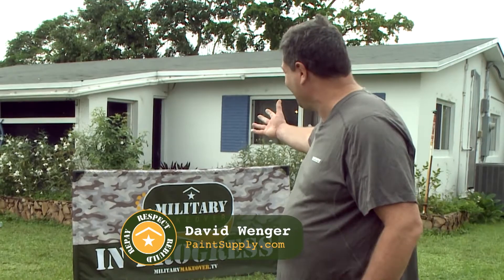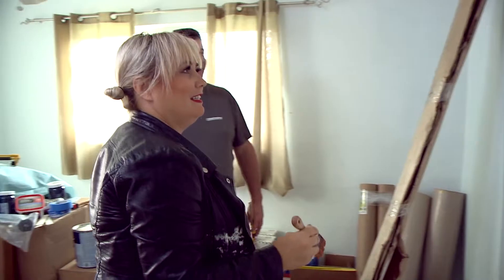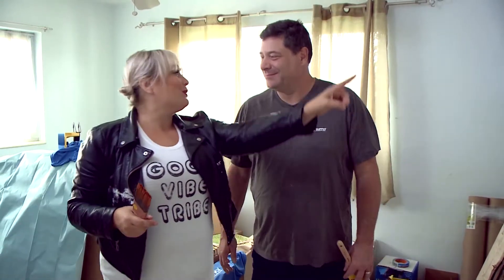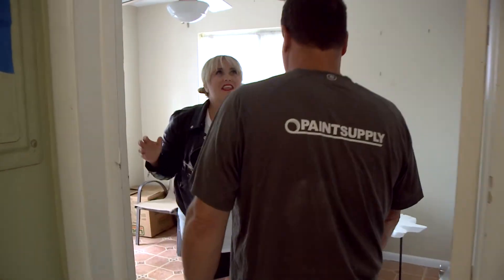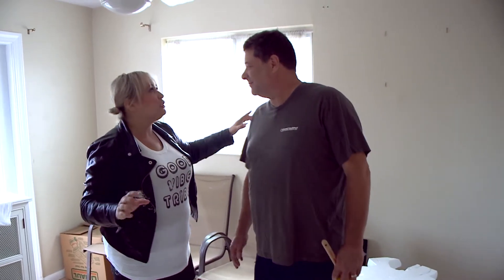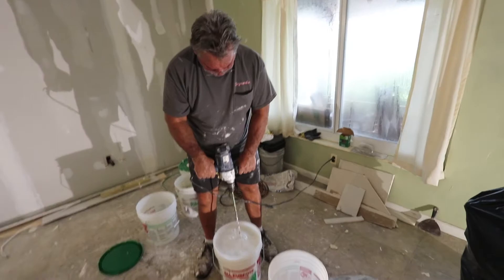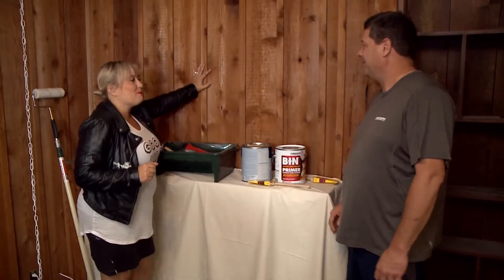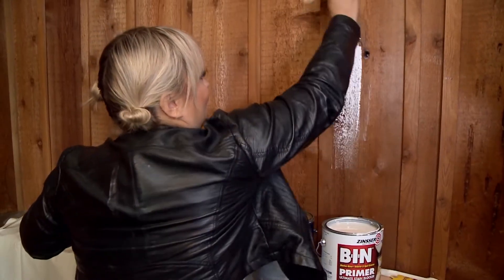Planning an Efficient Interior Paint Job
Military Makeover is painting the interior of the Schaeffers’ home, which requires the right planning and supplies. David Wenger and Paint Supply.com step in to provide Ryan with all the supplies, from drop cloths, brushes, rollers, and trays to safety products to reduce the chances of delays or injuries. First, Jen gives us the design details, showing us how color plays into the look and feel of a living space. Then Ryan moves the painting process along, with the help of our army of volunteers. If you're planning on painting a room or more in your house, you'll find the tips invaluable.

104344 EP1